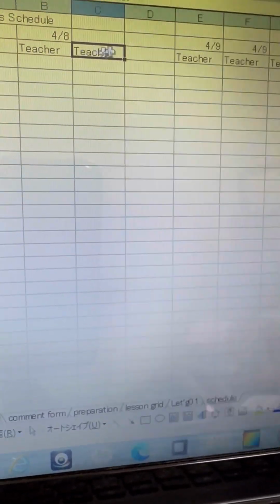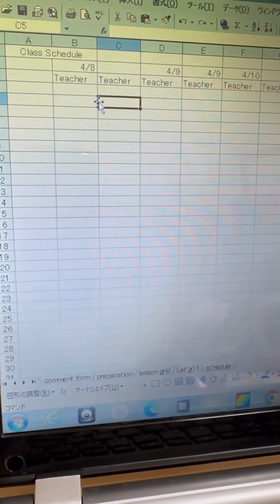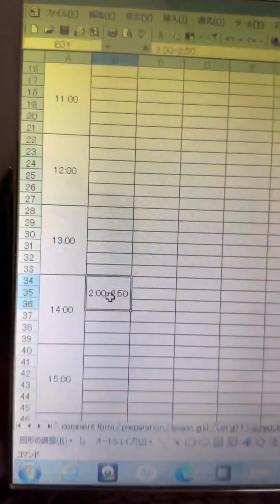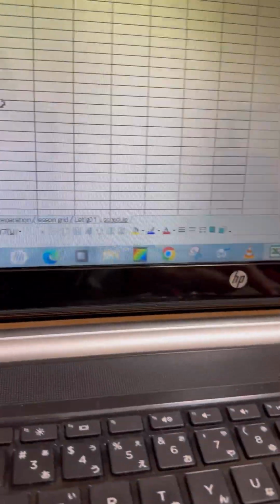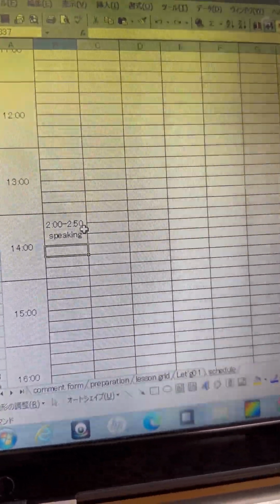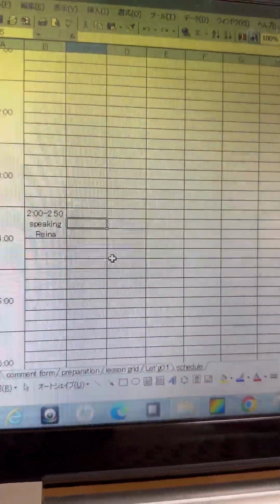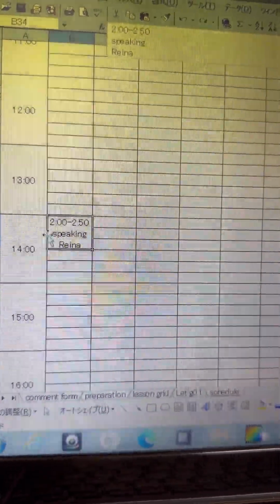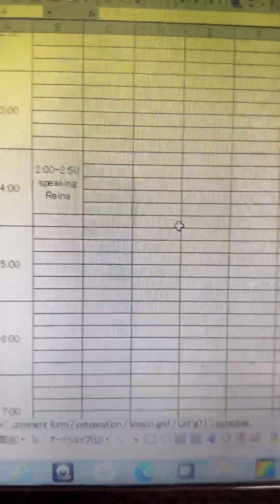How to make a weekly schedule using Excel